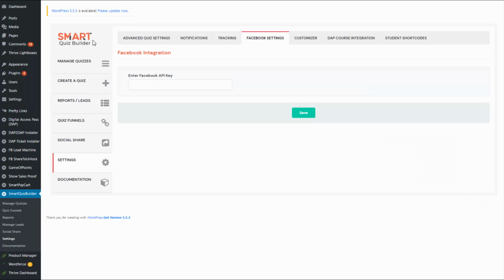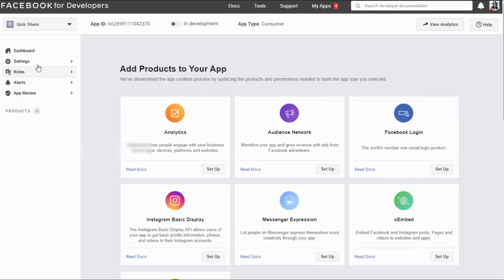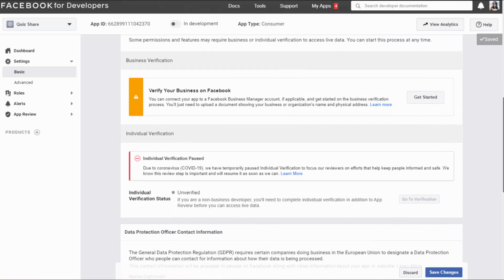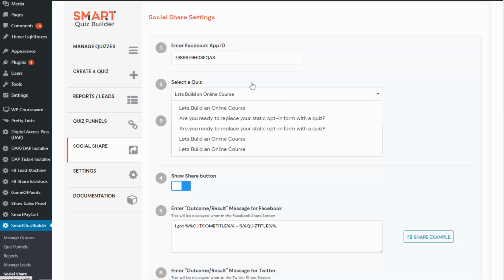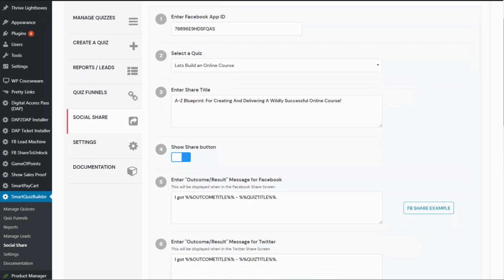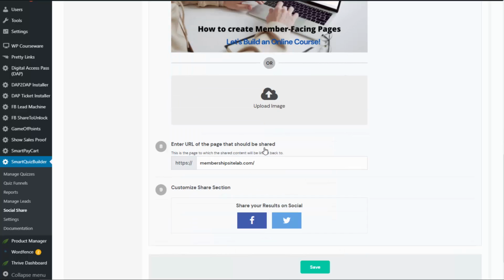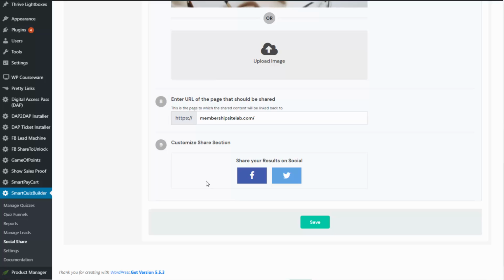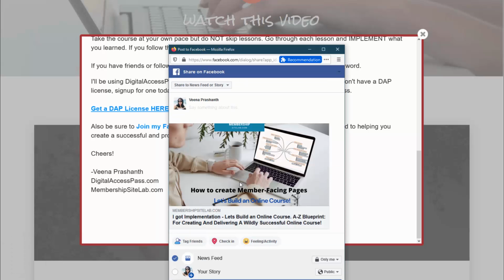How to allow your quiz takers to share their results on Social!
Want to allow your quiz takers to share their results on Facebook and Twitter in order to drive more traffic back to your site?

Watch video to see step-by-step how you can implement this in SmartQuizBuilder.com - The Most Powerful Quiz Plugin for Wordpress!